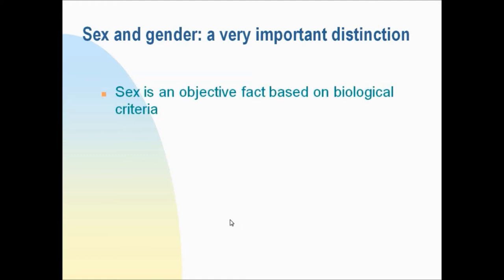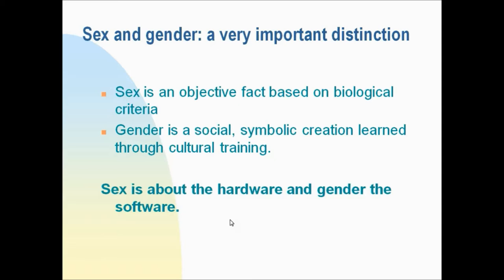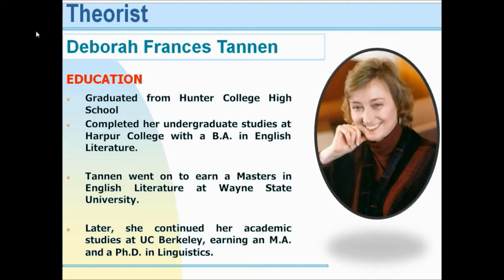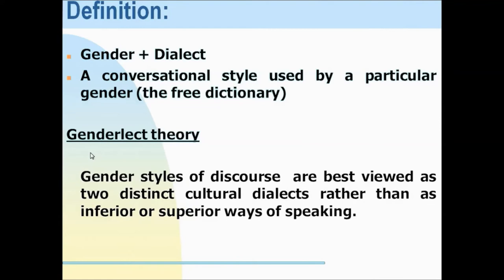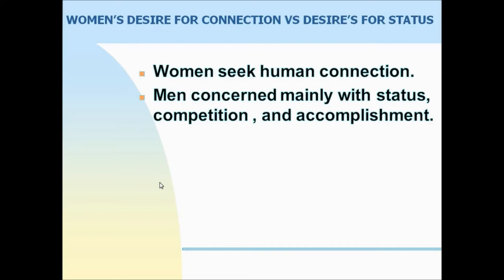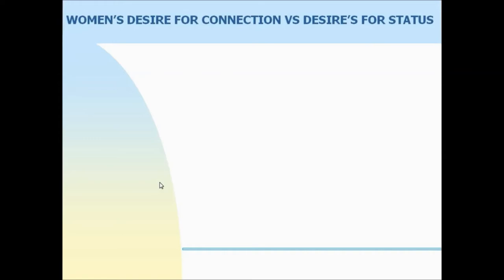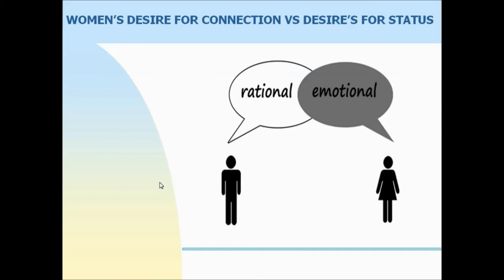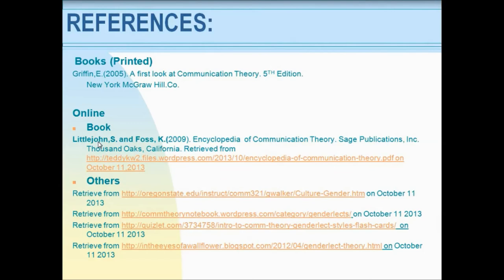Melodina D. Villaflor (GENDERLECT STYLES THEORY of Deborah Tannen )